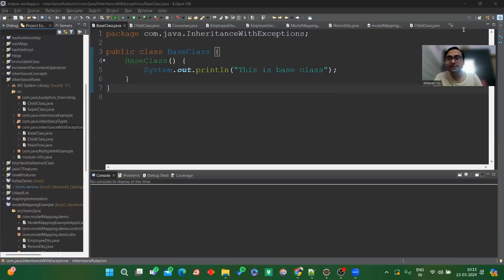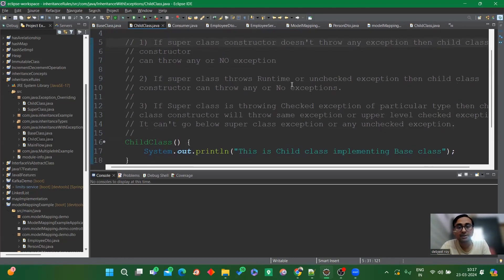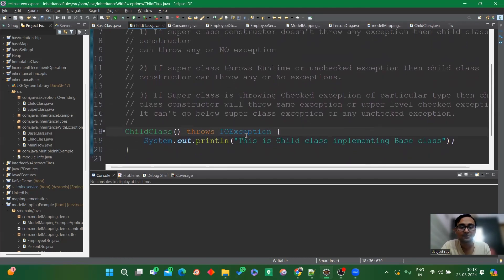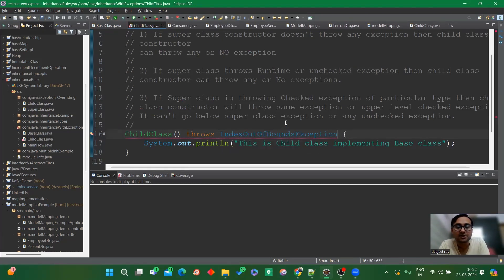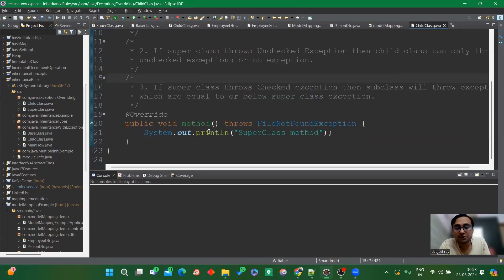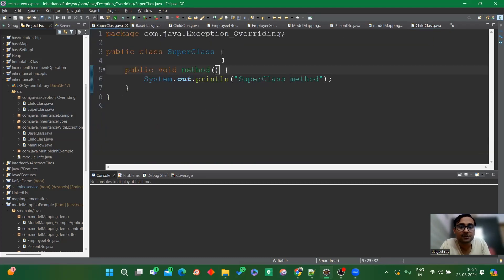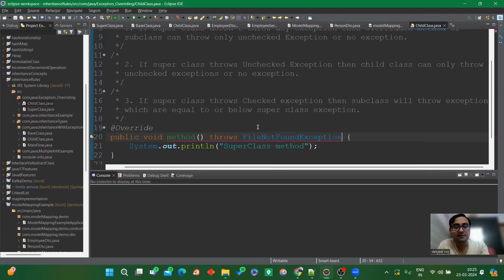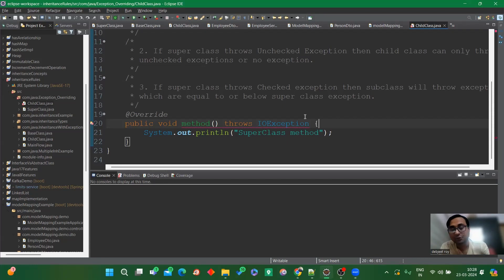Java Interview Must-Knows: Inheritance, Method Overriding, Exception Handling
Are you gearing up for a Java programming interview? 🚀 Whether you're a beginner or a seasoned developer, mastering key concepts like Inheritance, Method Overriding, and Exception Handling is crucial to ace those technical interviews. In this comprehensive guide, we delve into the essentials of Java, breaking down these fundamental topics with clarity and precision.

🔍 Inheritance: Understand how Java's inheritance mechanism allows classes to inherit fields and methods from other classes, facilitating code reusability and promoting a hierarchical structure in your programs.

🔄 Method Overriding: Learn the intricacies of method overriding in Java, where a subclass provides a specific implementation of a method that is already provided by its superclass. Explore how this feature enables polymorphism and dynamic method dispatch.

⚠️ Exception Handling: Dive into Java's robust exception handling mechanism, which allows developers to gracefully handle errors and exceptional conditions that may arise during program execution. From try-catch blocks to finally clauses, grasp the best practices for writing robust and reliable Java code.

Whether you're brushing up on your Java skills or preparing for that upcoming interview, this video equips you with the knowledge and insights you need to confidently tackle questions on Inheritance, Method Overriding, and Exception Handling. Don't miss out on this essential guide to mastering Java interview essentials! 🎓💻